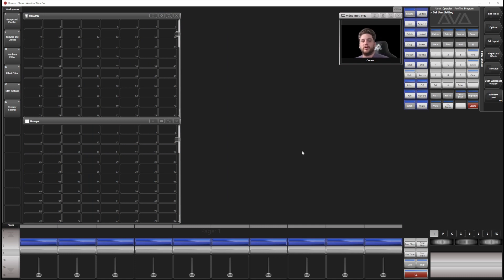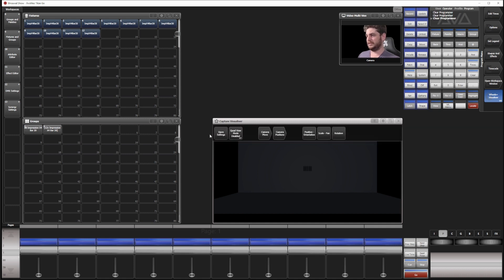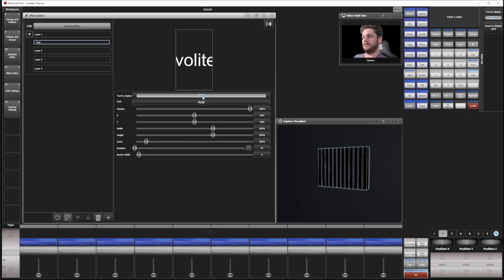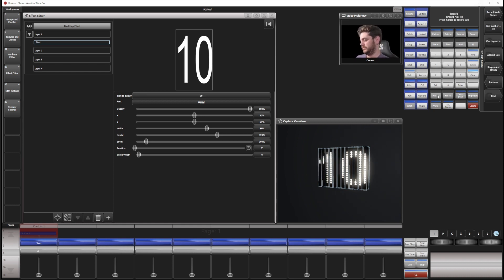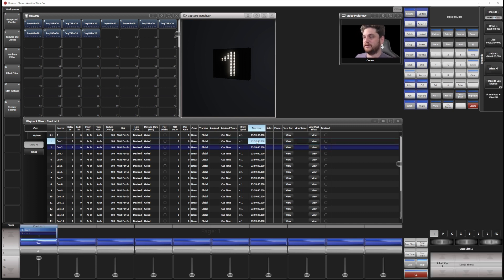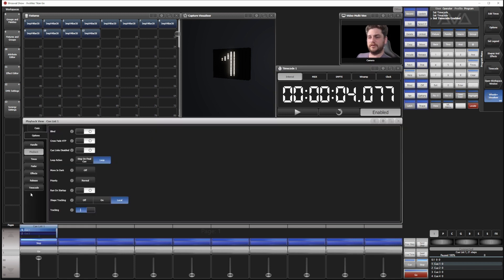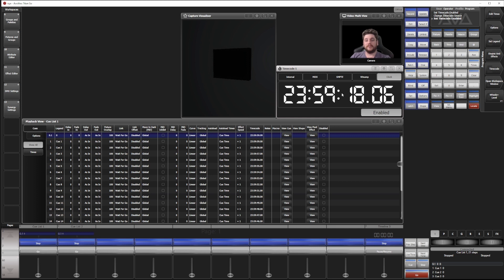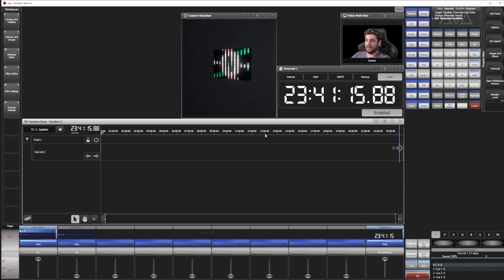Avolites NYE Countdown Timecode // Titan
Creating a NYE countdown clock with Avolites

Build a pixel mapped NYE countdown to be sycronised to the system clock for an accurate countdown.

00:00 - Intro
00:43 - Vis Layout
01:49 - Pix Map Grid Layout
02:34 - Pix Map Text Generator
03:10 - Build the Cuelist
04:44 - Enable Cuelist Timecode
06:52 - Test Timecode
07:40 - Switch to System Clock